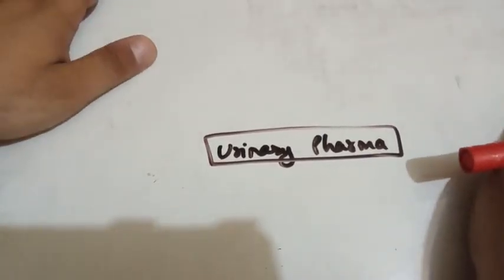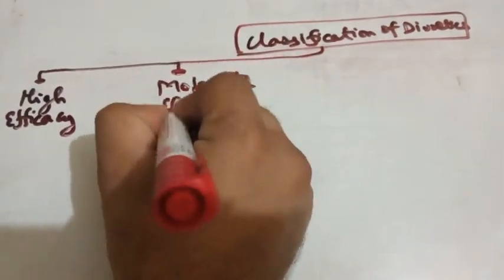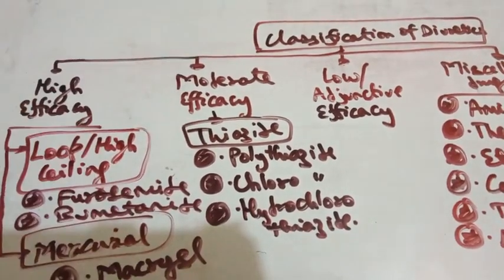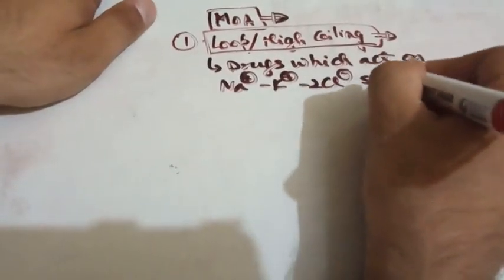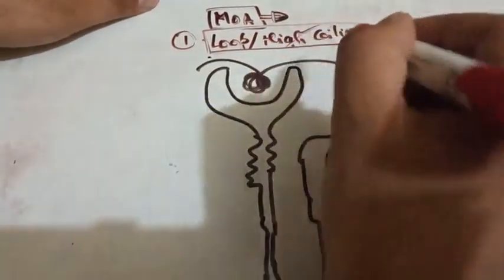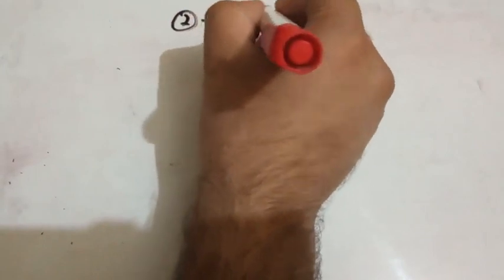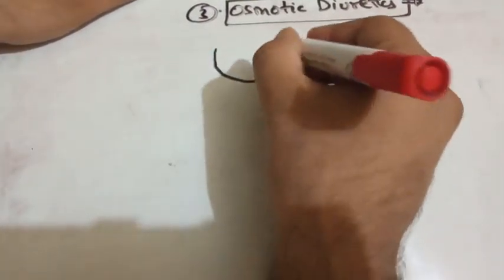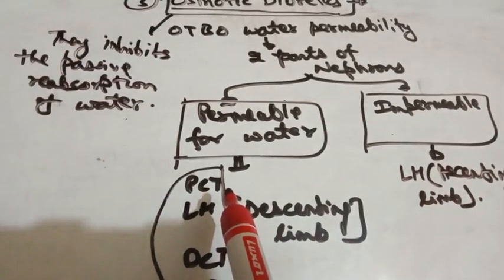Diuretics 1 Veterinary pharmacology BVSc and AH 3rd year